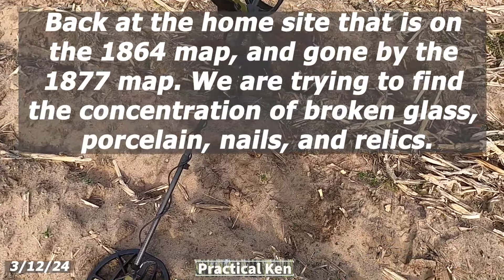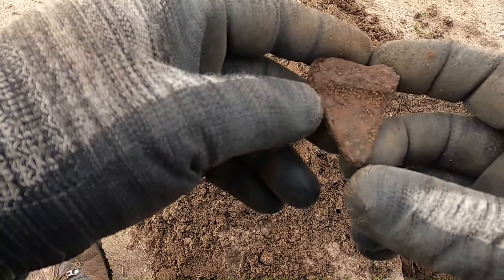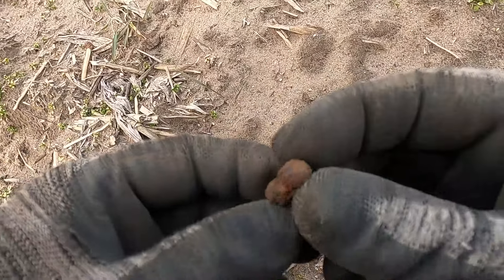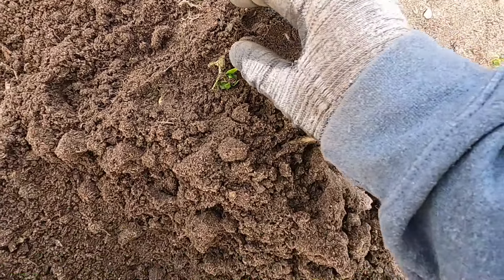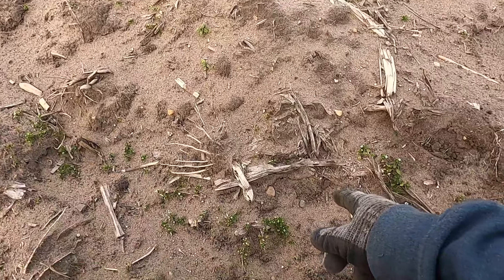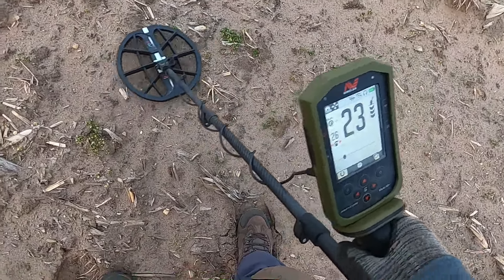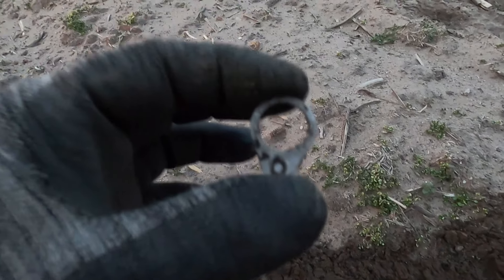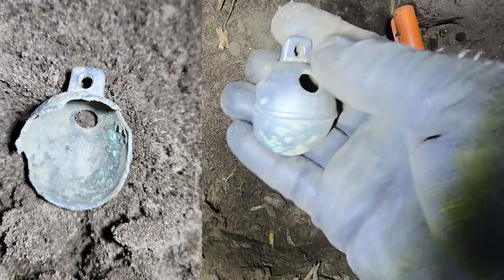Surprises Found - 1864 Era Home Site - Metal Detecting - Minelab Manticore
On 1864 map, gone on the 1877 map - Searching a new farm permission that had shows a home site on the 1864 map, and does not show up on the 1877 map.  This first video is covering the area to try and locate where the home site was at, by looking for clues on the surface using my eyes and below using a metal detector (Minelab Manticore).  This was a previously unknown site.  I have been back to this site many times since this video and have found incredible history & relics, that you will see in upcoming videos.  Lots of bucket listers checked off my list at this site. :)

This is where most of my sound effects and music comes